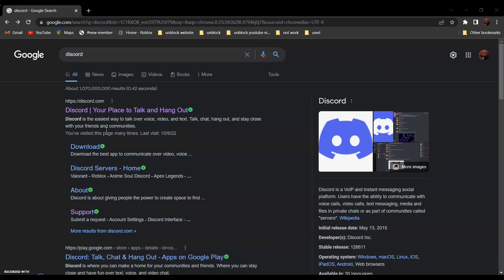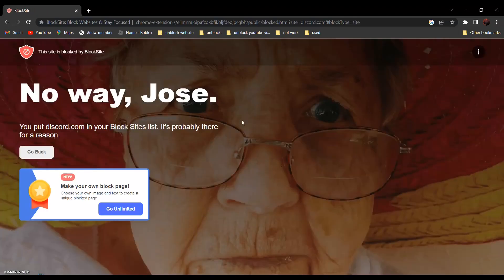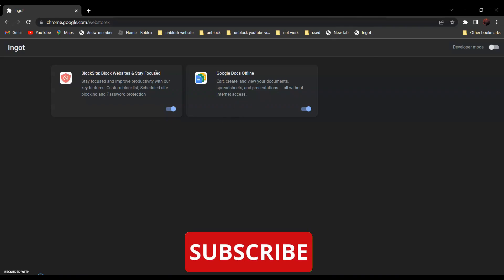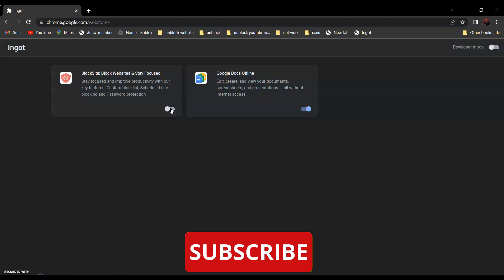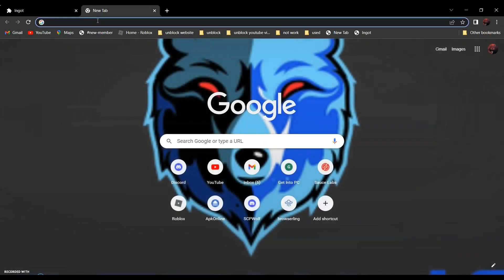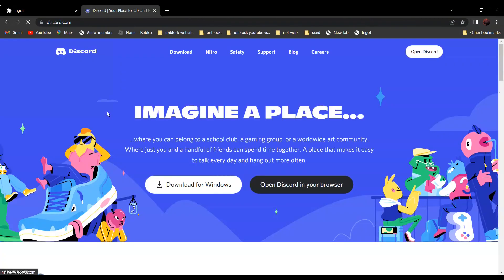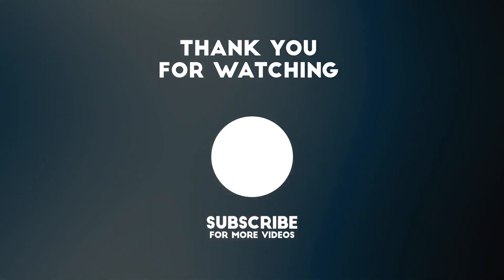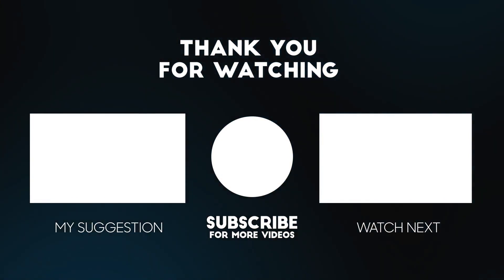How to Unblock Websites on School Chromebook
Another easy tutorial on how to unblock websites on a school Chromebook!!!

Credit: VRChat, Ingot, Fognetwork

0:00 Intro
0:14 Before I get started
0:29 Intro
0:39 Tutorial
1:57 Thank you for watching
2:19 Info and credit
2:40 Outro